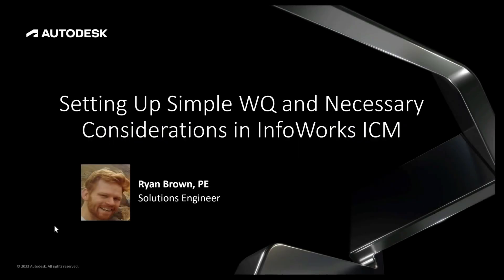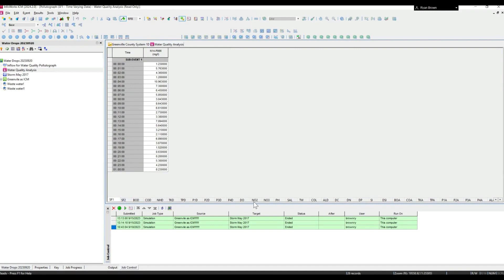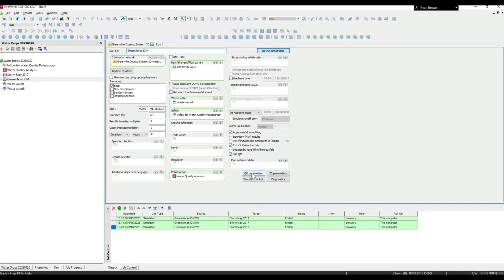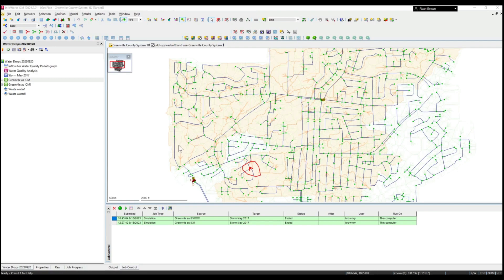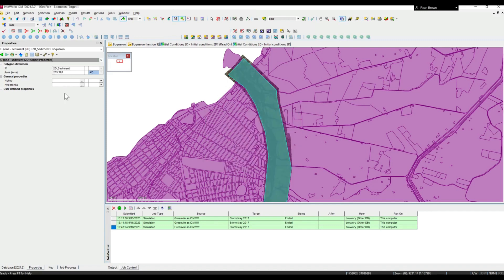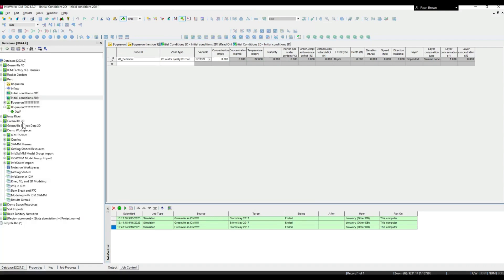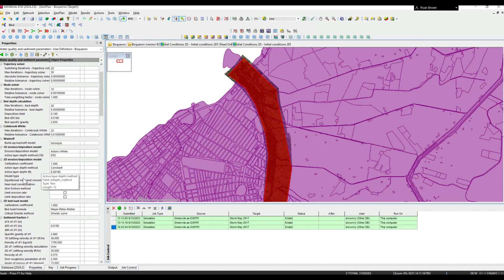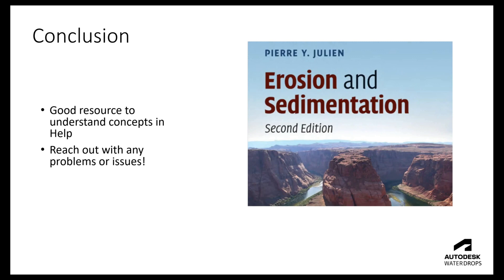Setting up a simple water quality simulation in InfoWorks ICM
Have you ever wondered how to set up a simple water quality simulation for your collections systems? In this video Ryan Brown demonstrates how to set up such a simulation, view the results, and what special considerations to keep in mind. This workflow can help modelers understand the basics of water quality in their system before tackling more in-depth tools within InfoWorks ICM.